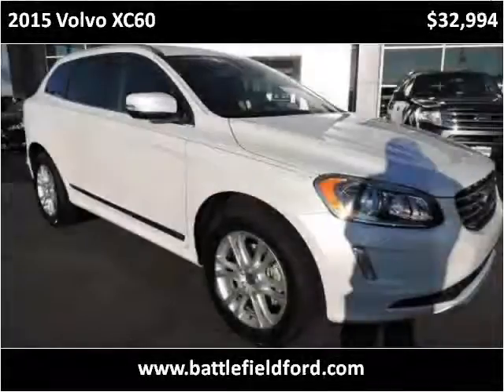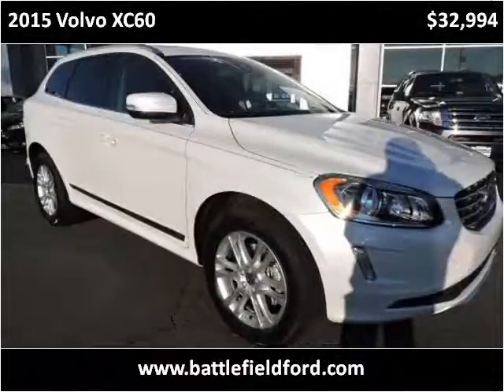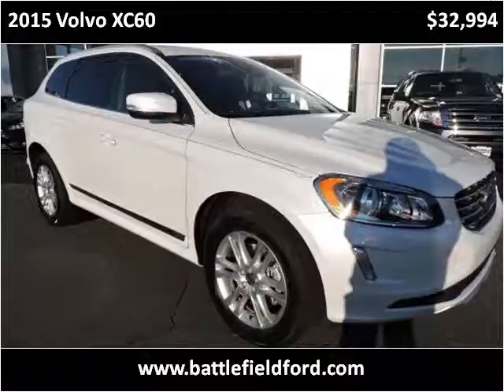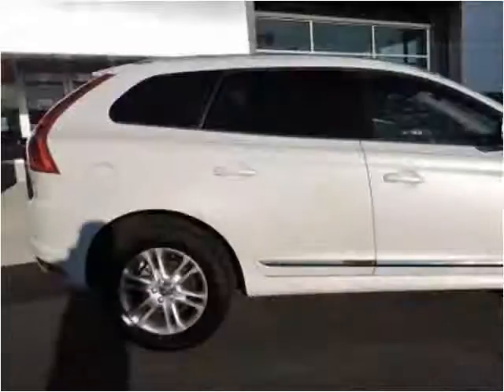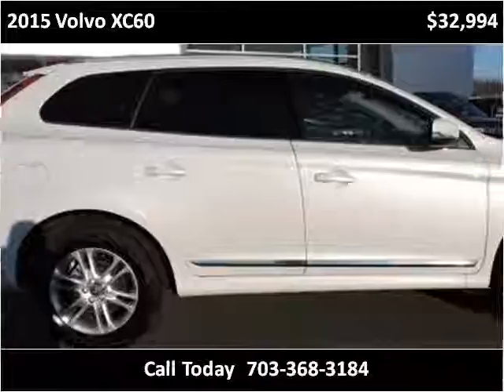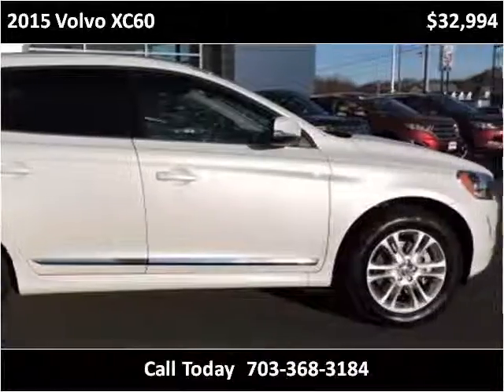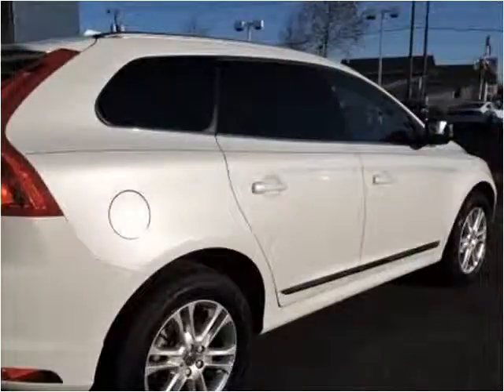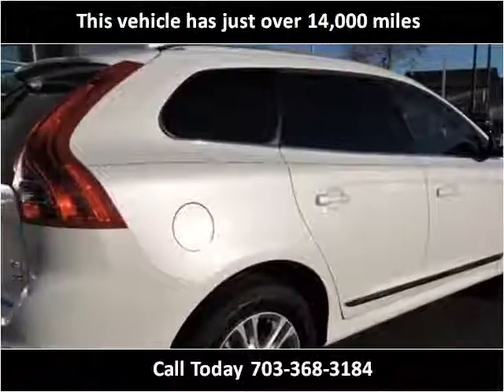2015 Volvo XC60 Used Cars Manassas VA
This 2015 Volvo XC60 is available from Battlefield Ford Manassas.